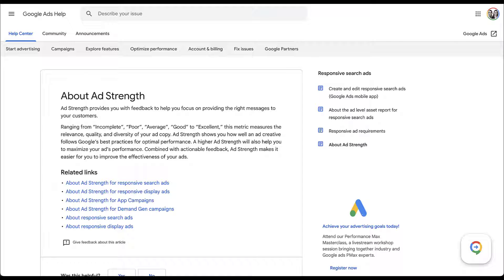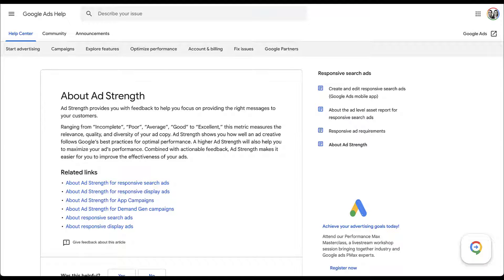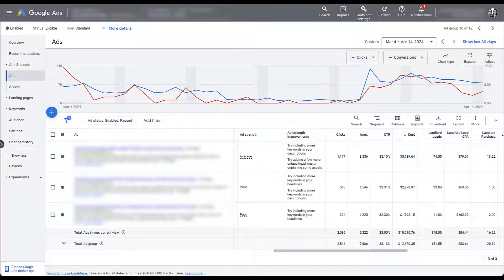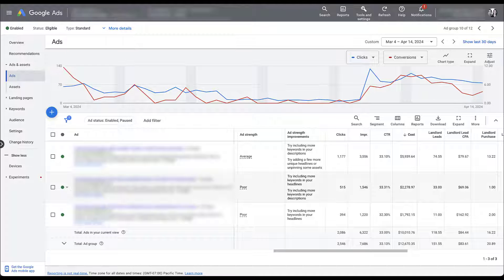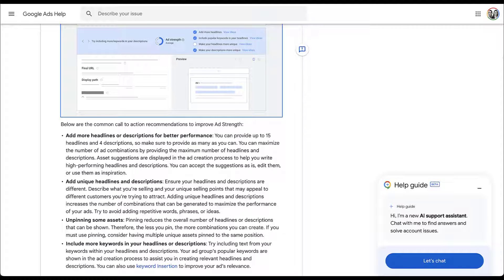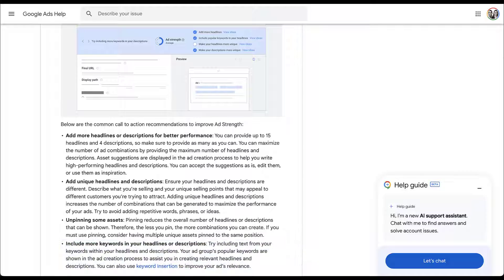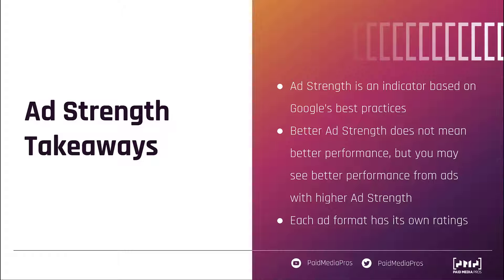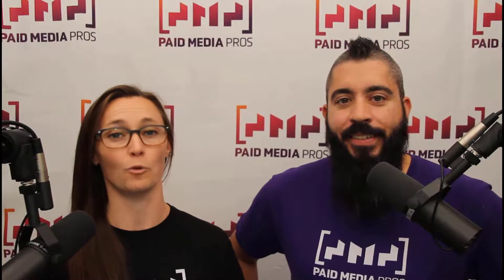What Is Google Ads Ad Strength?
Ad Strength has been a recent discussion item in the PPC community, so we thought it might be a good time to review. In this video, we'll talk about what Ad Strength is, what it isn't, and how you can use it in your accounts.

0:29 - Google’s Definition of Ad Strength & What It Actually Means
2:30 - How to Use Ad Strength in Your Accounts
3:02 - Adding Columns to See Ad Strength and Improvements
3:30 - How to Analyze Ad Strength Ratings for Responsive Search Ads
4:55 - Using the Ad Strength Improvements Column
5:26 - Most Common Recommendations for RSAs to Improve Ad Strength
6:05 - Finding AI Suggestions from Google for RSAs
7:21 - Google Announcement About Performance Max Ad Strength Changes
8:58 - Ad Strength Indicators for Performance Max
10:24 - Ad Strength Takeaways